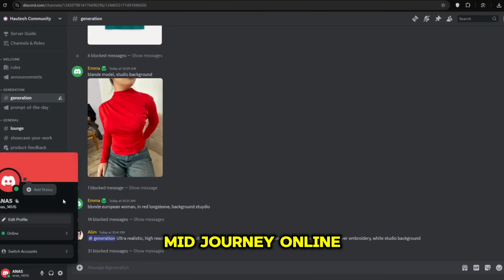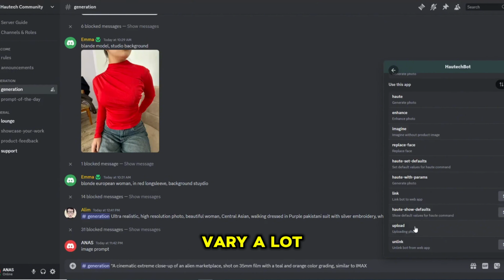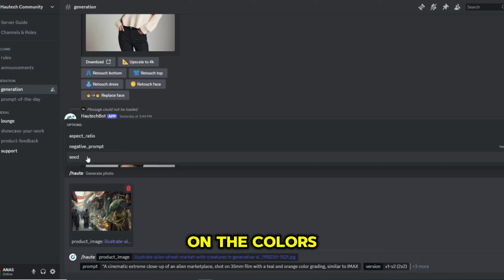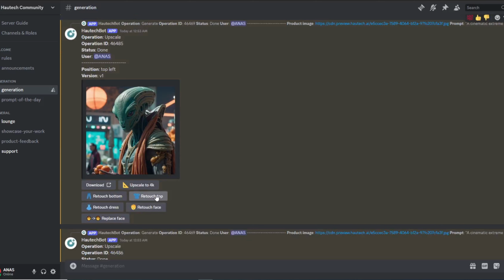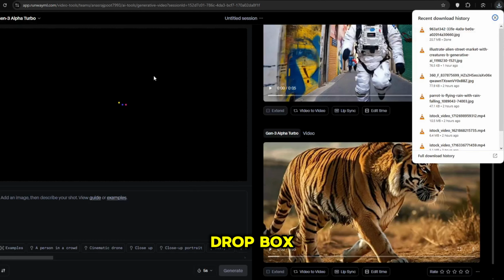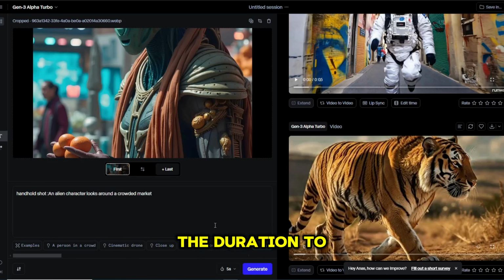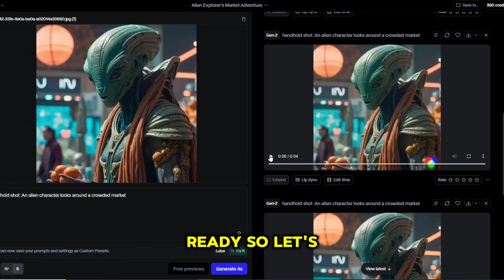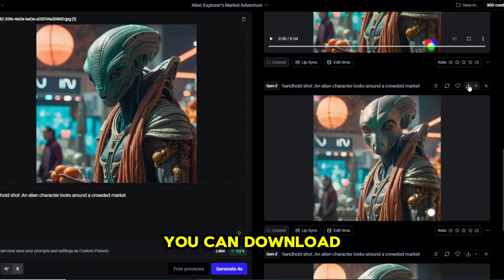How I Use Runway Gen-3 to Create Cinematic AI Videos (Beginner’s Guide)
If you’ve ever wanted to create professional, cinematic videos without a big budget or advanced editing skills, Runway Gen-3 is the tool you’ve been waiting for! In this video, I’ll show you step-by-step how to use Runway Gen-3’s powerful AI features to turn ordinary footage into stunning cinematic videos. Runway Gen-3 is a game-changer in AI video editing, giving you Hollywood-level effects and visuals with just a few clicks.

Whether you’re a beginner or a seasoned creator, I’ll guide you through every step, from setting up the tool to applying effects that make your videos look like they were made by a pro. You’ll see just how easy it is to add dramatic lighting, cinematic color grading, and even motion tracking—all powered by AI!

Stick around to the end for bonus tips on getting the most out of Runway Gen-3 for your YouTube, TikTok, or Instagram content. Let’s dive into the future of video creation with this amazing AI tool!